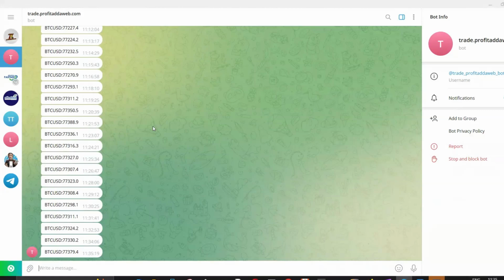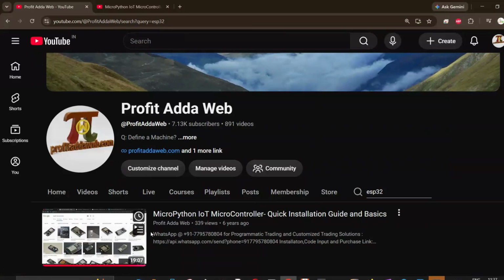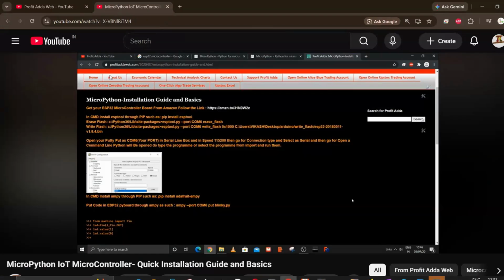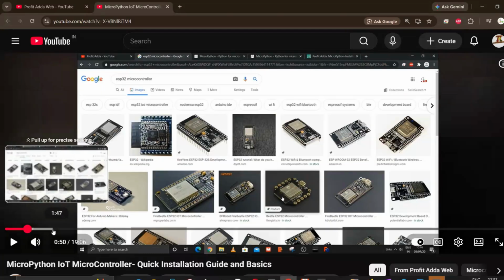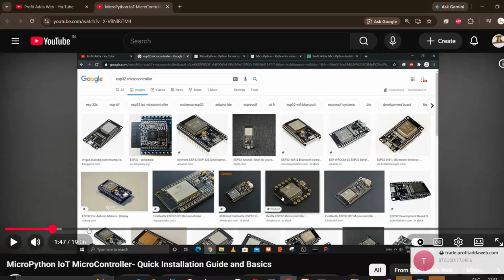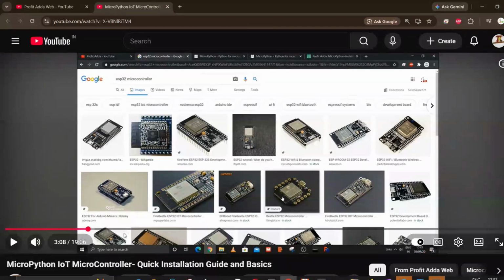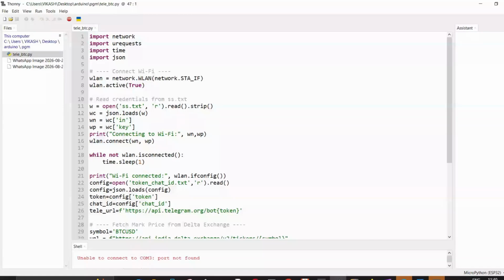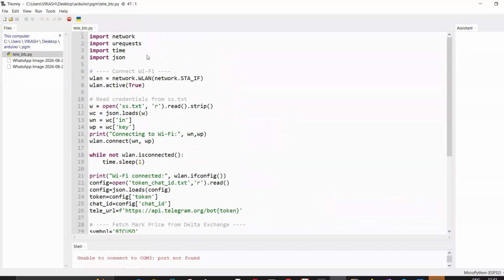IoT Devices for Automated Trading BOT and Analysis Utilizing Micropython ESP32 No AWS Needed